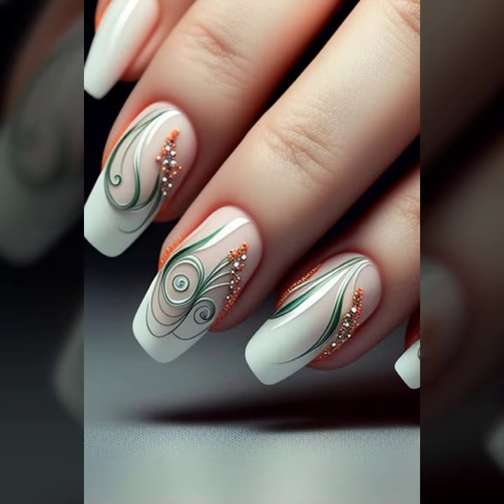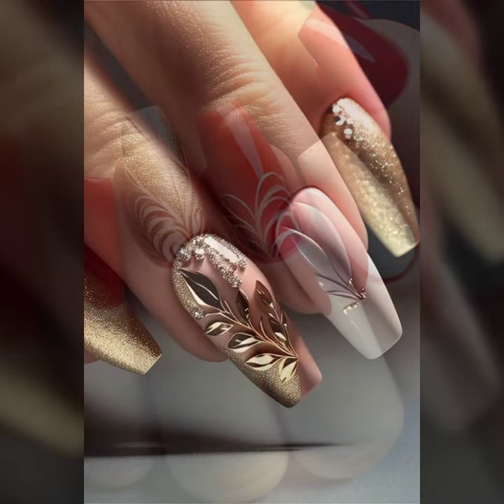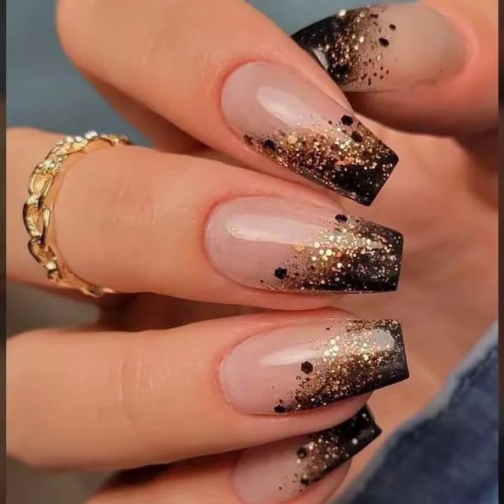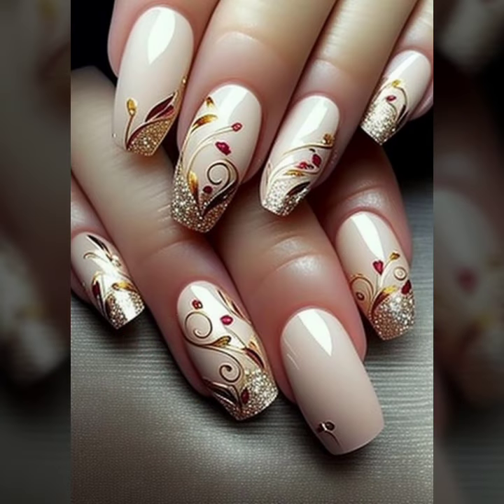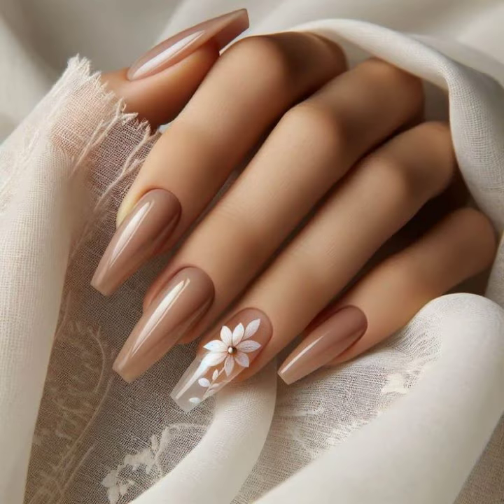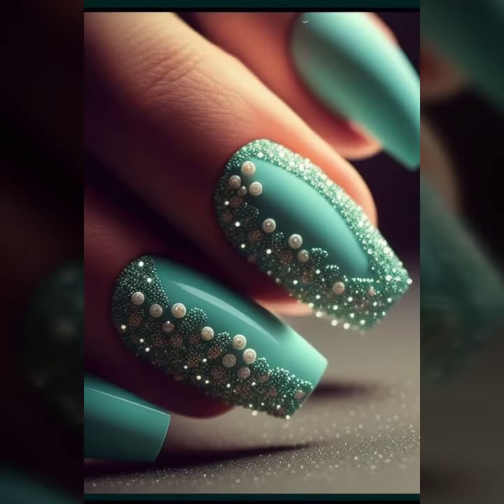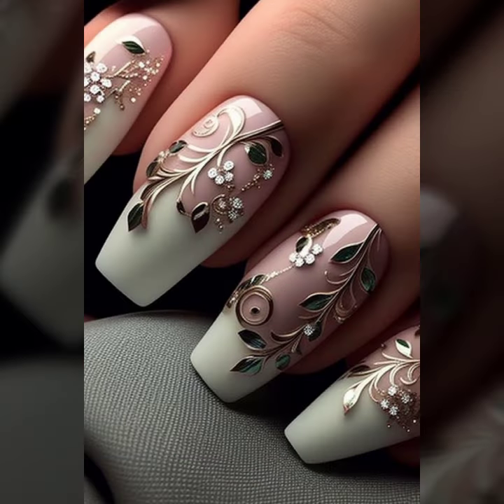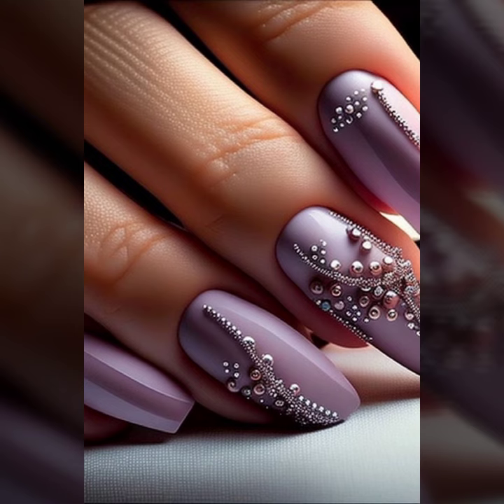Eye Catching Nail polish 💅Beautiful and Modern Printed Summer Seasons nail art designs in 2024/25🪩